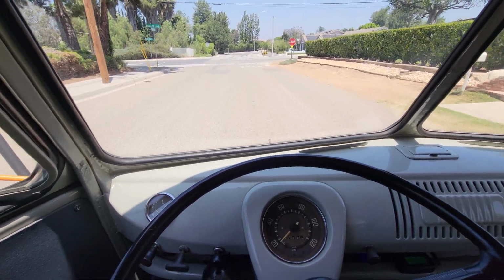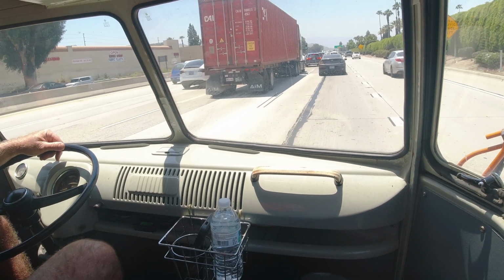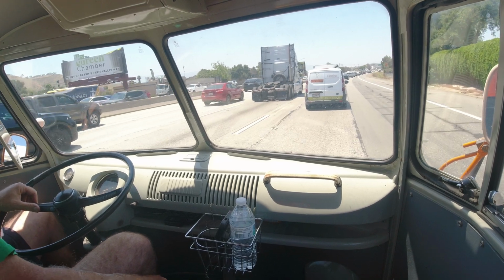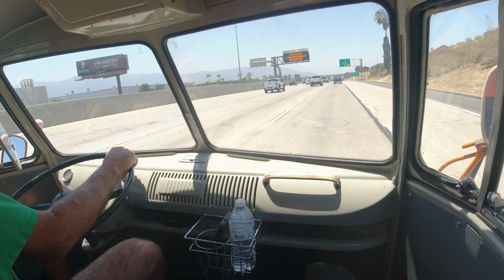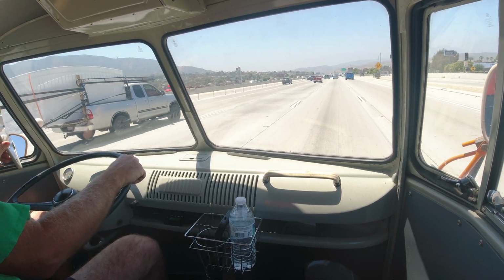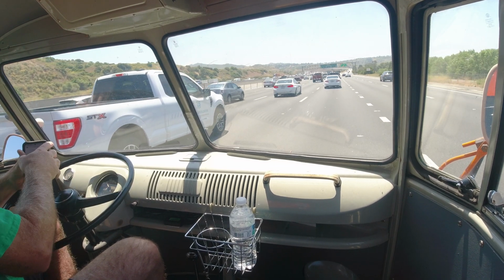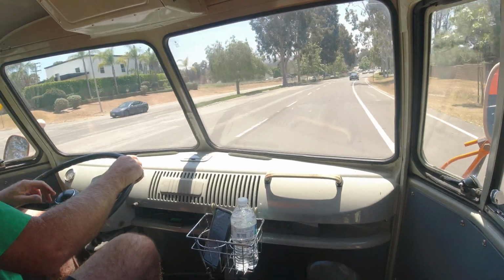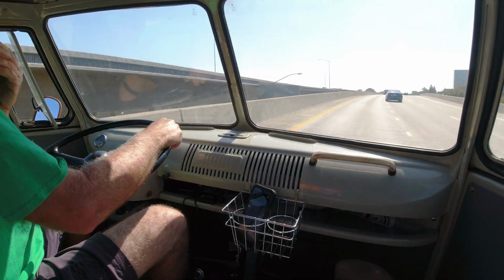ROAD TRIP - 1962 VW Single Cab Cherry Picker new 1800cc engine Will it Blow?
- The new 74 x 88 thick wall VW Engine pulling a 4000lb truck. See how it weathers the weight through California freeways. Will it Drive cool. Run hot, or blow up. see with your own eyes. -
30l sonic cleaner amazon